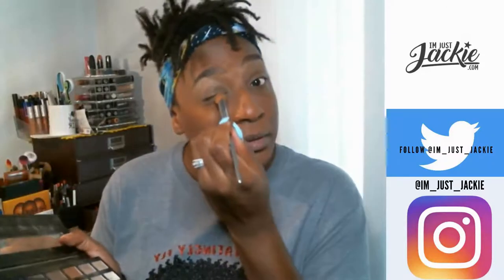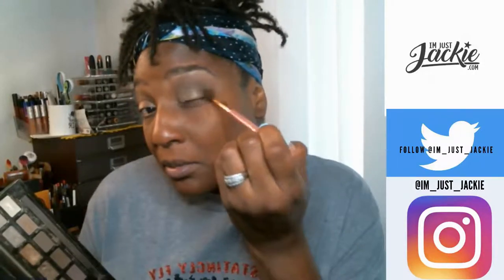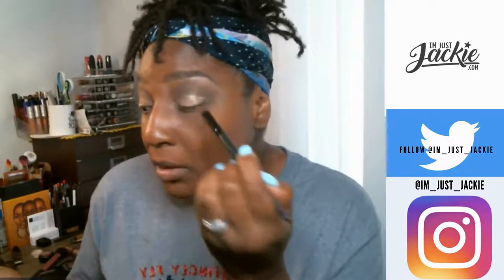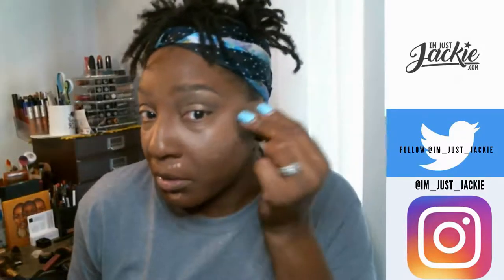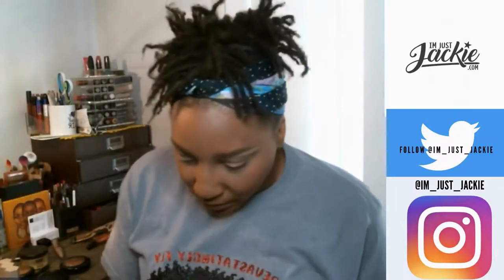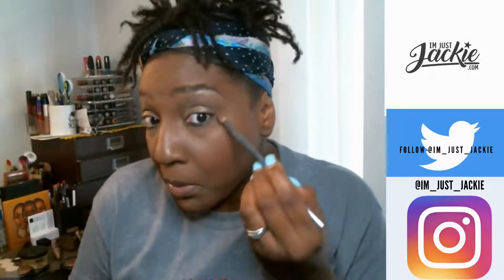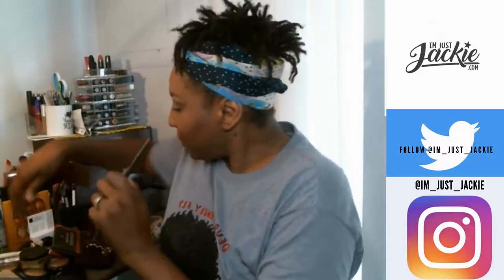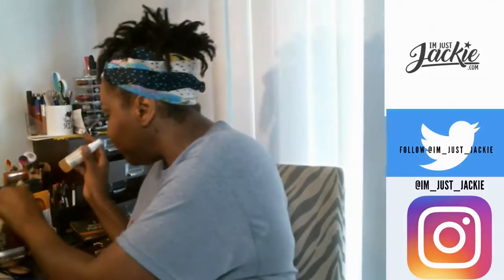Current Makeup Favorites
Previous Video